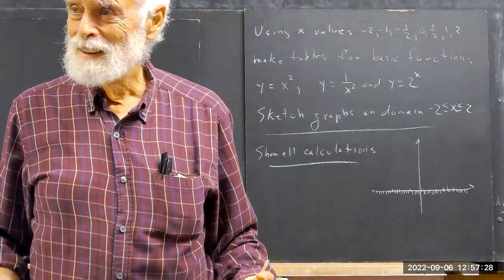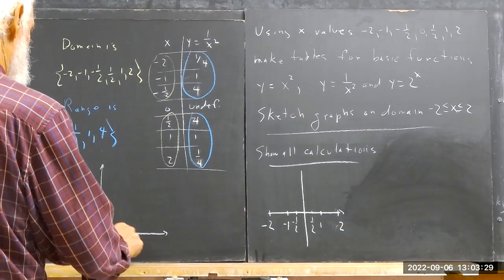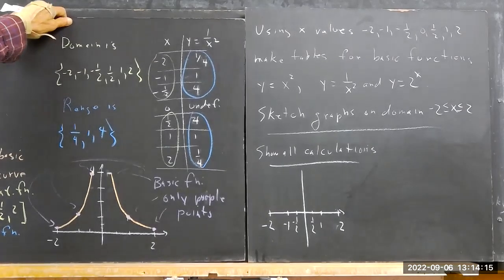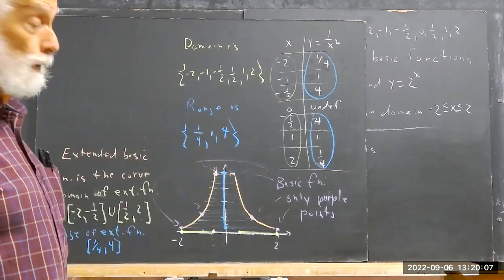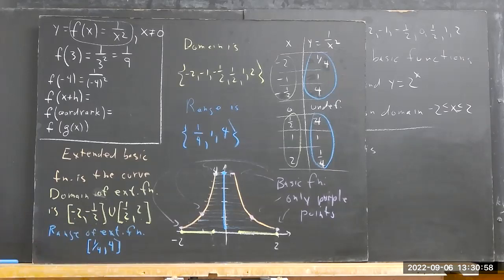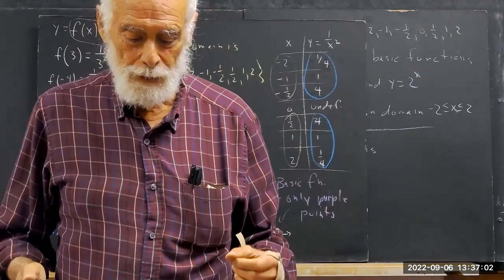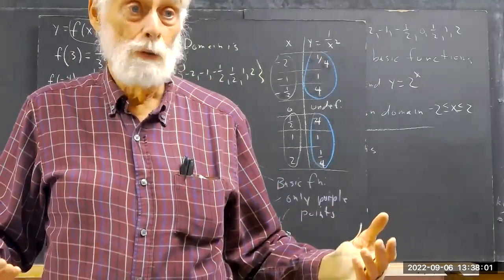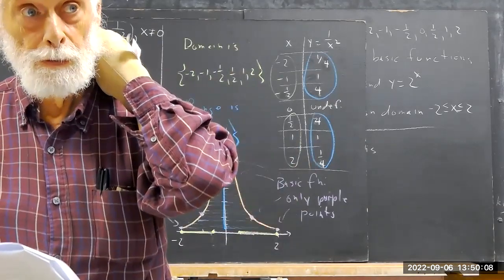dagpc_220906_basic_functions__intro_to_functions__domain_range_of_basic_fns__function_notation__45